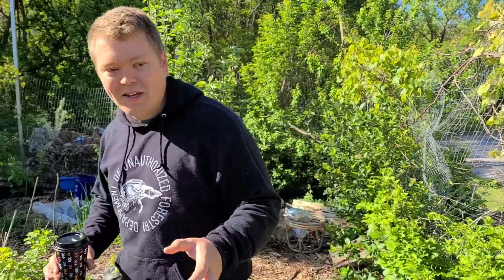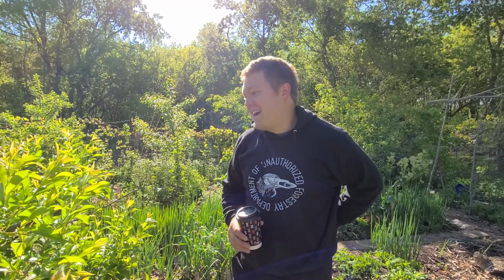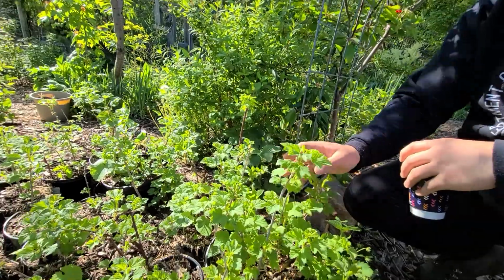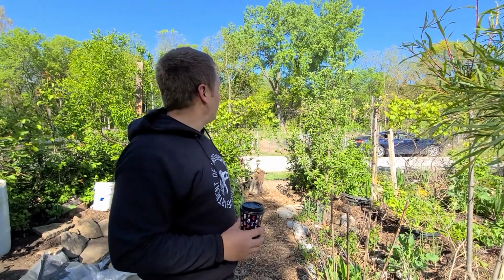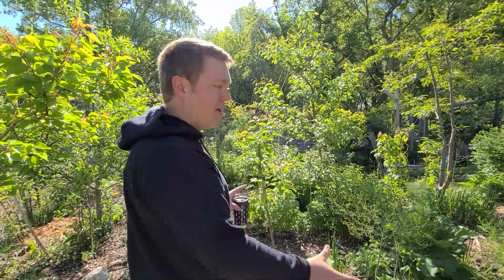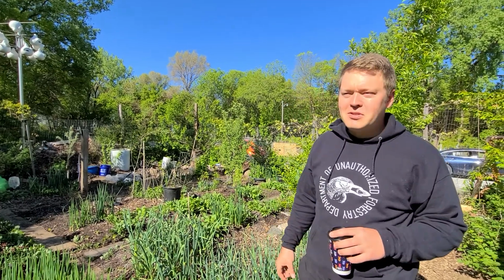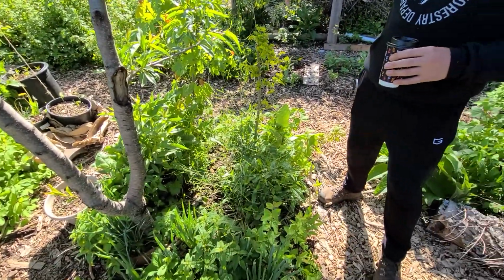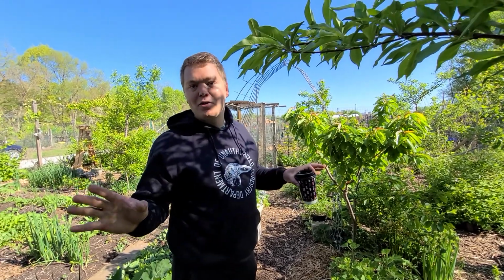Six Year Food Forest Spring Update; Part 2